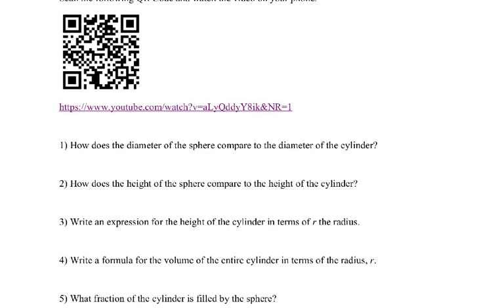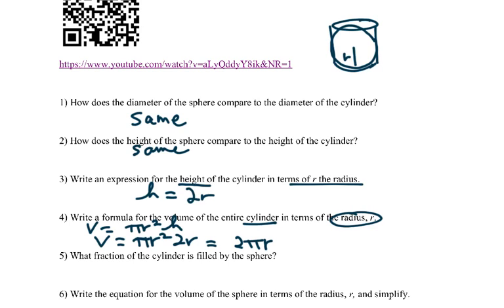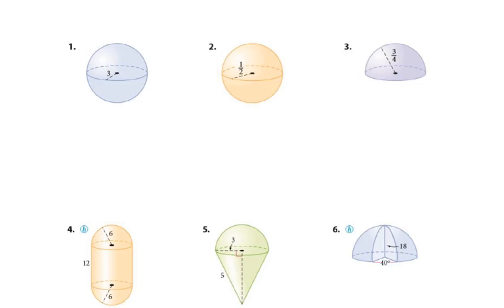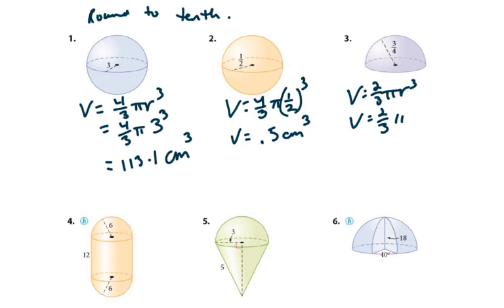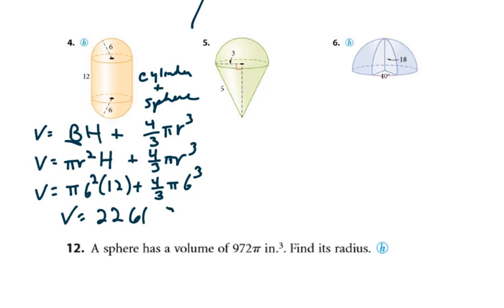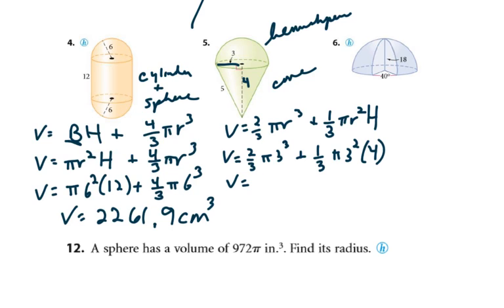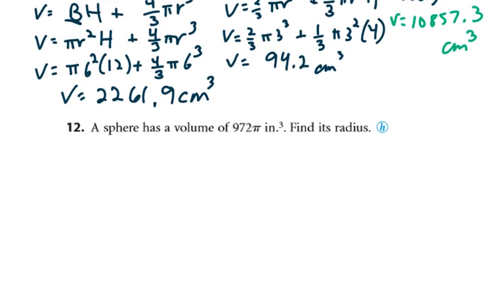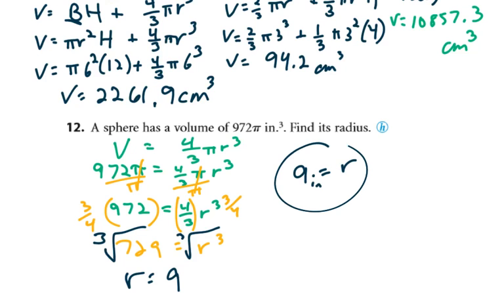Volume Sphere Lesson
Watch the video in the assignment first.